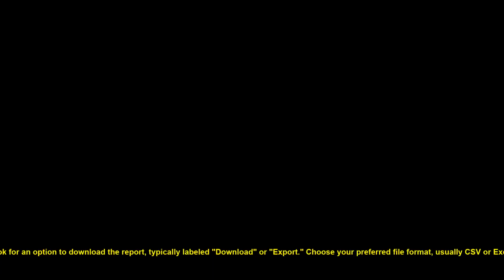How to download customer lifetime value report from Glew - Detailed Guide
Unlock the secrets to maximizing your business potential with our step-by-step guide on how to download the Customer Lifetime Value (CLV) report from Glew! In this comprehensive video, we walk you through the process of accessing and utilizing your CLV report to enhance your marketing strategies and improve customer retention. Whether you're a beginner or an experienced user, our detailed instructions will help you navigate Glew with ease. Don’t miss out on valuable insights that can drive your business growth!